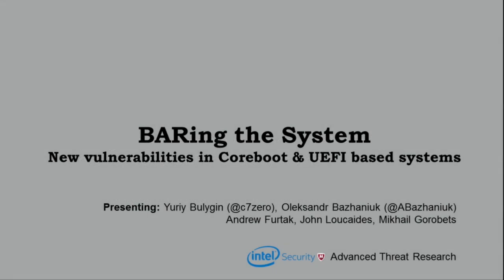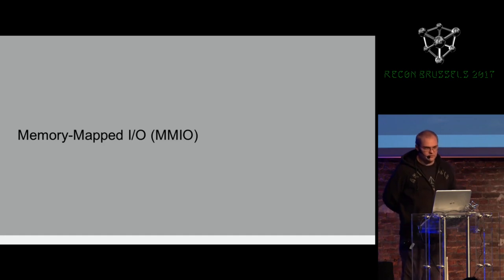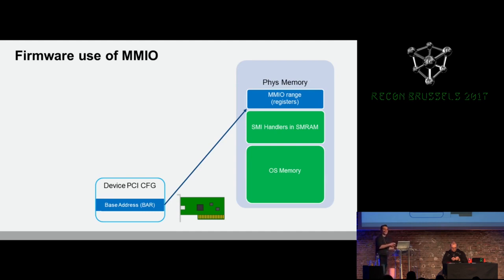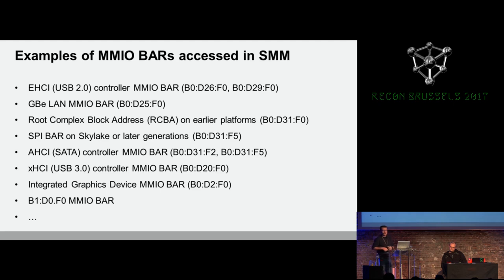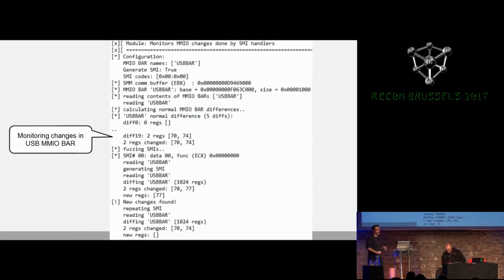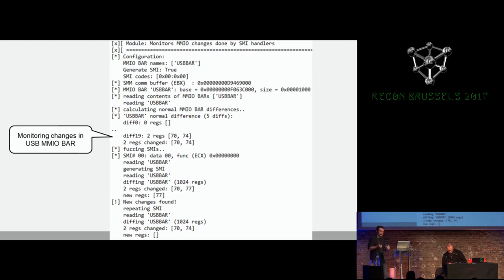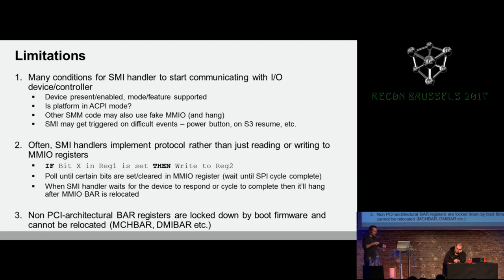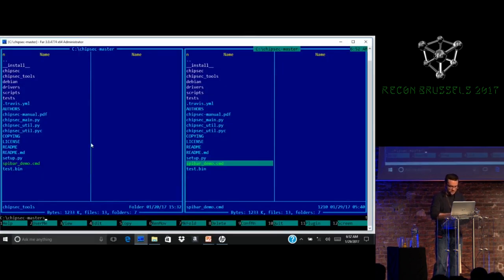New vulnerabilities in SMM of Coreboot and UEFI based systems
Baring the system: New vulnerabilities in SMM of Coreboot and UEFI based systems - Yuriy Bulygin, Oleksandr Bazhaniuk